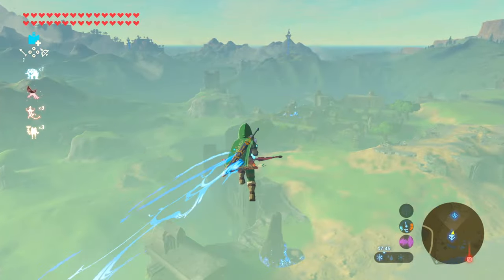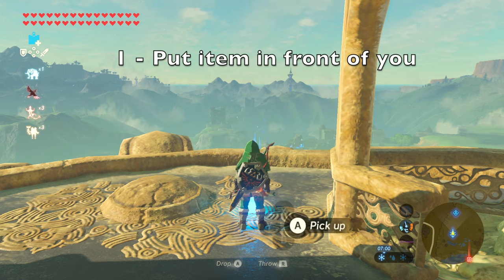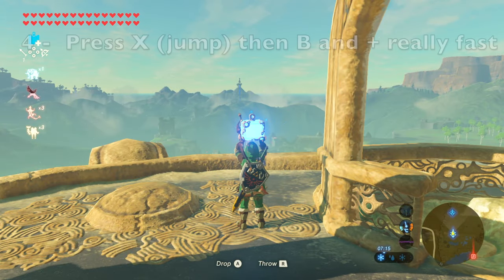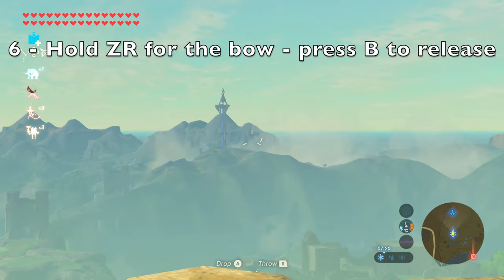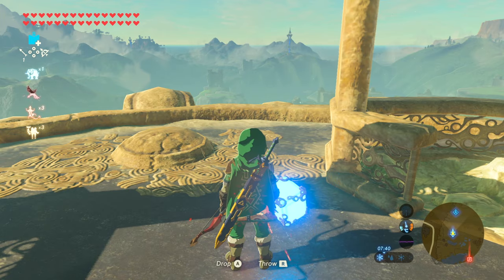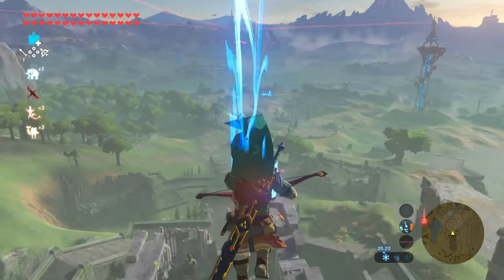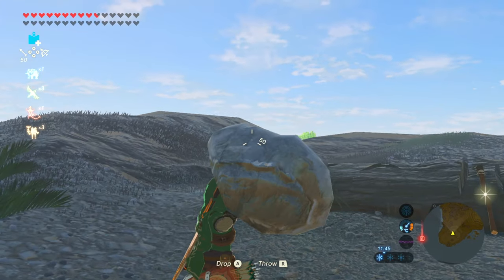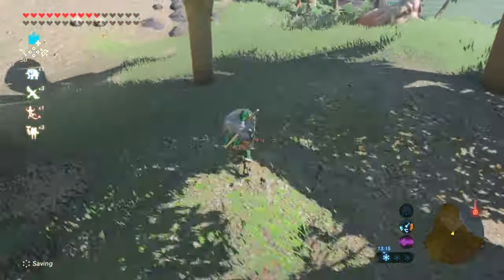How to do the BLS Slide Glitch - Zelda BOTW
How to do the (BLS Slide) Bomb Lift Smuggling Slide Glitch in Zelda Breath of the Wild. With this Glitch you can hover or Fly across Hyrule, Speed runners can take advantage and get to later areas of the game faster.